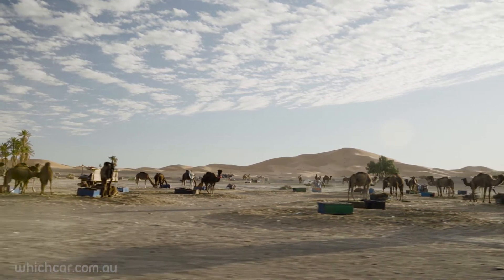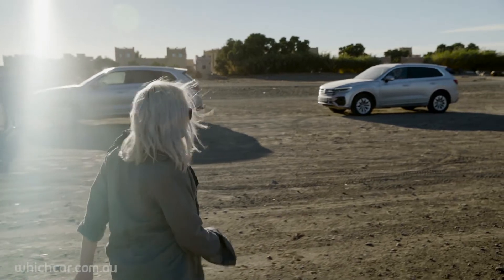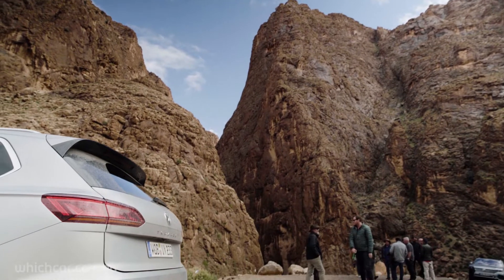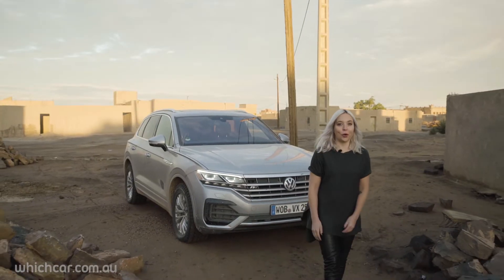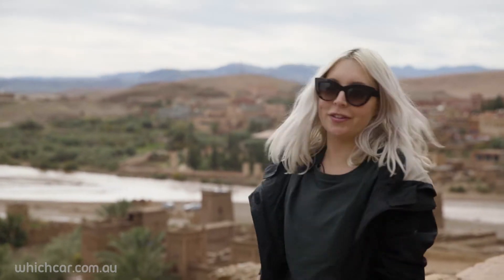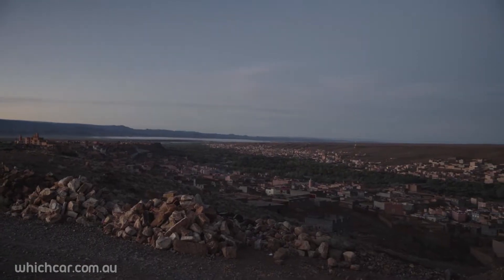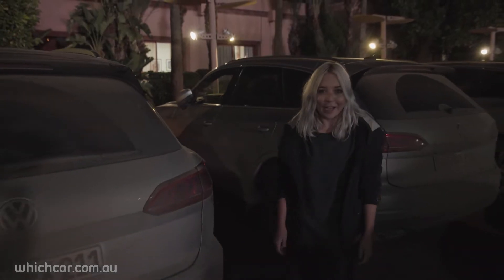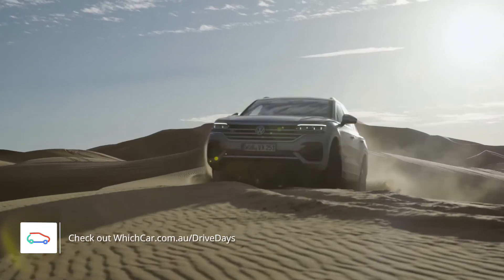Volkswagen Touareg set loose in Moroccan desert: review | WhichCar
The all-new Volkswagen Touareg demonstrates its fibre by taking on the dunes, dirt and rivers of Morocco.

This is the video home of WhichCar - Australia's ultimate new-car comparison site. We're here to help you find the perfect car, and to arm you with the information you need to ensure your new car purchase is a wise one. Our team of specialists has over 60 years of experience reviewing cars, so you can be sure they'll cut through the jargon and hype to offer you simple, clear and trustworthy advice.

WhichCar is the home of Wheels Magazine, Motor Magazine, 4X4 Australia, Street Machine and Unique Cars.

Think of us as your friendly automotive advisors, here to give you honest, easy-to-understand and authentic information.

Join the conversation